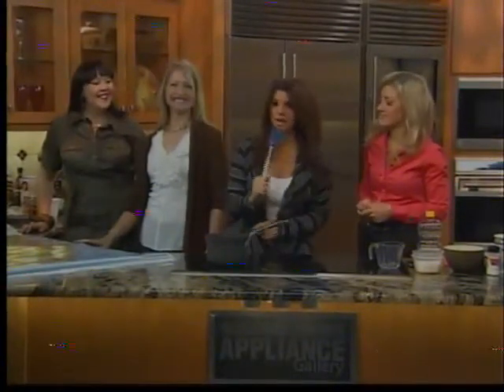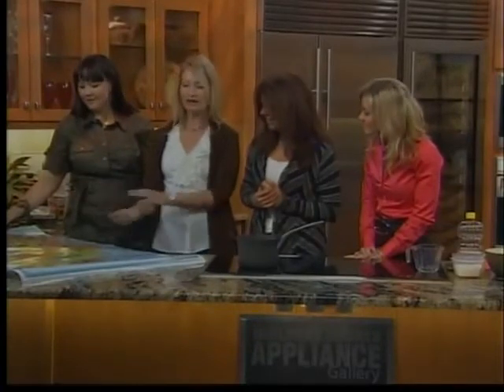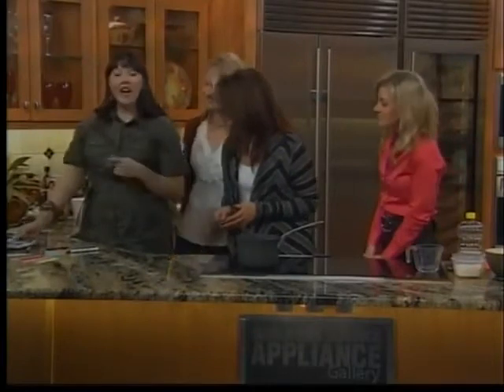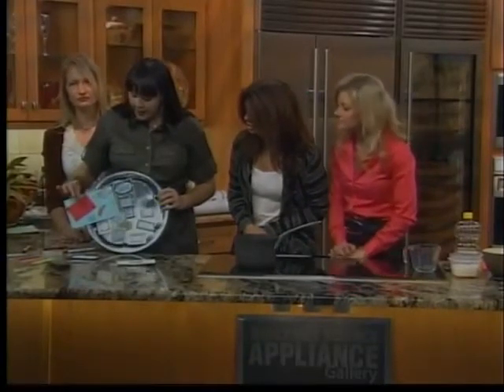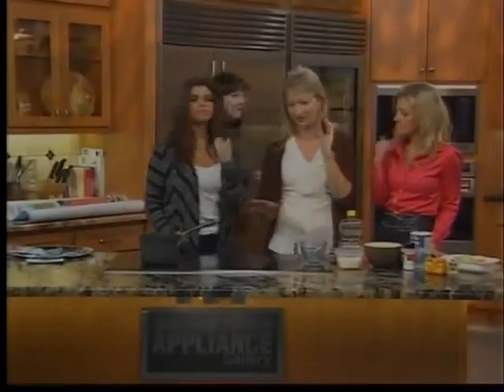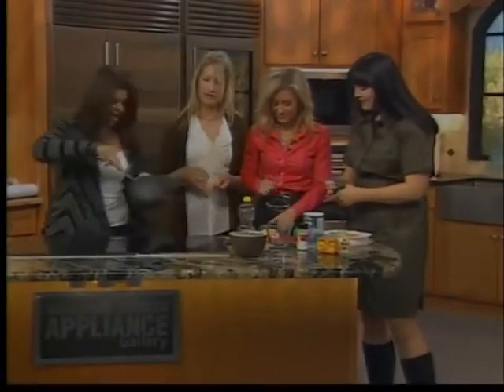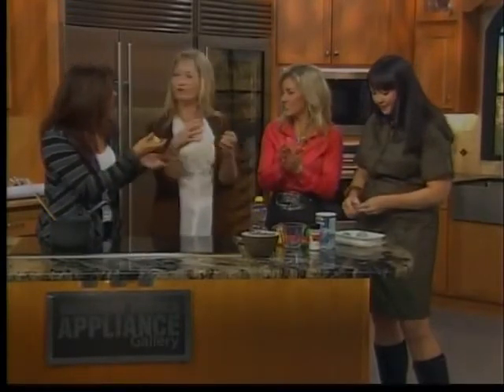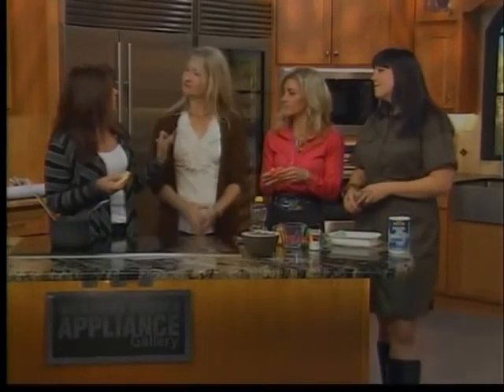Mommy MacGyvers Homemade play dough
Nikki and Kristen learn how to make homemade play dough with help from the Mommy MacGyvers.